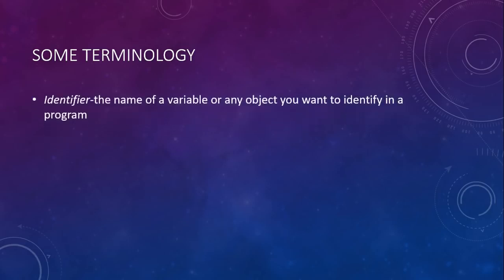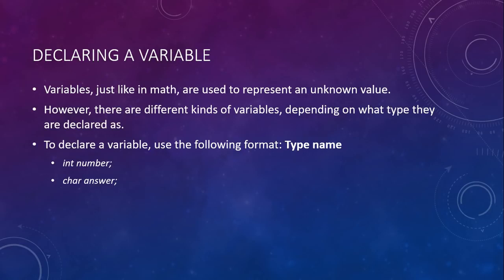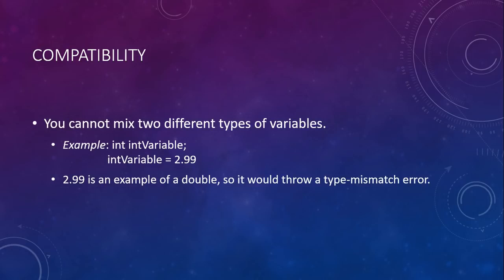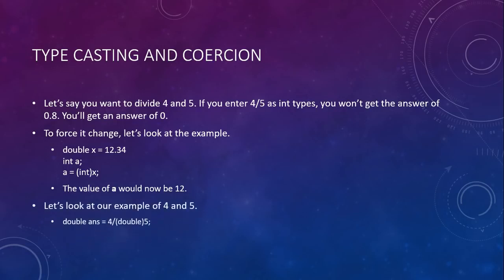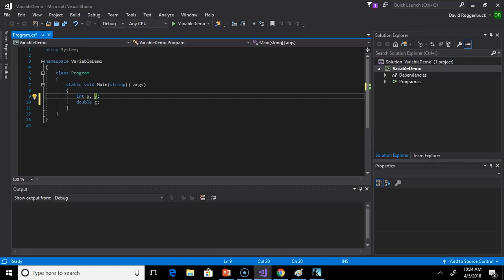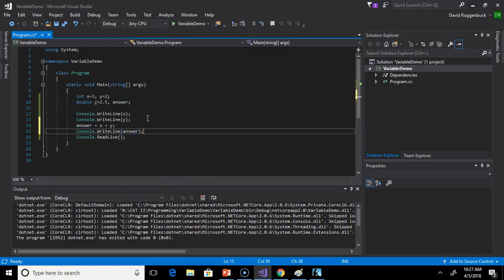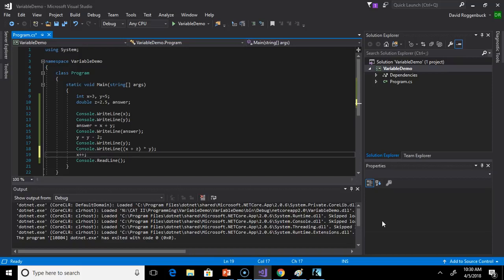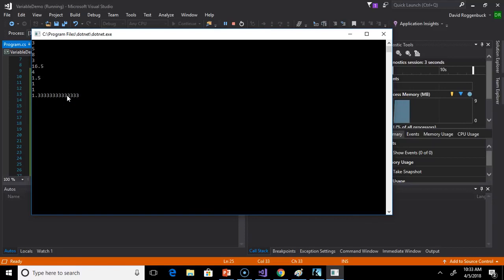Variables, Not Just a Math Thing!